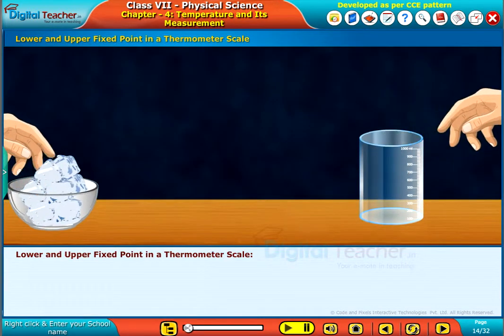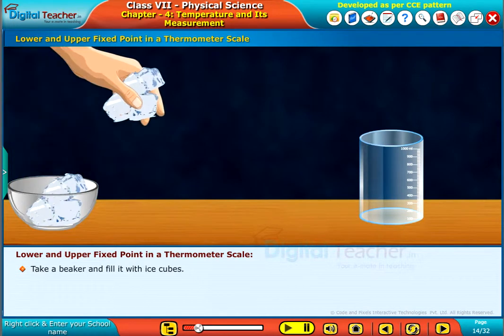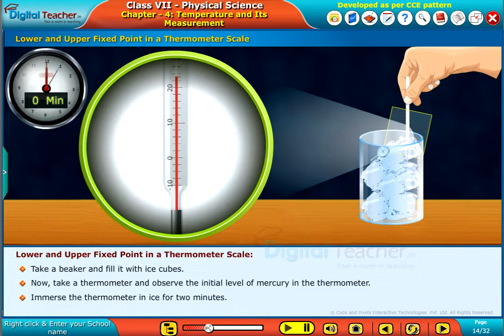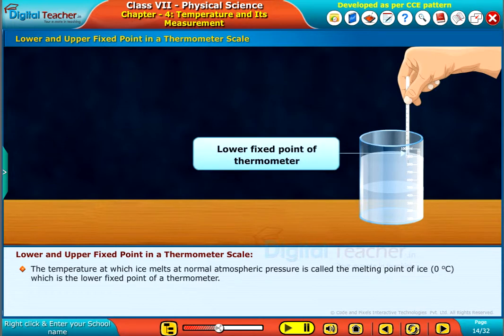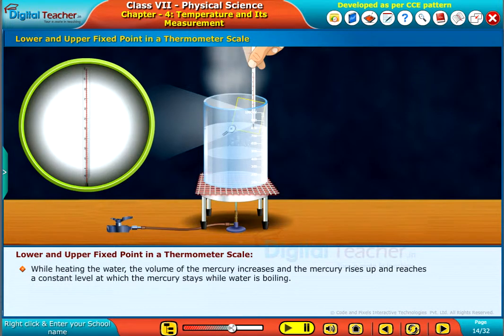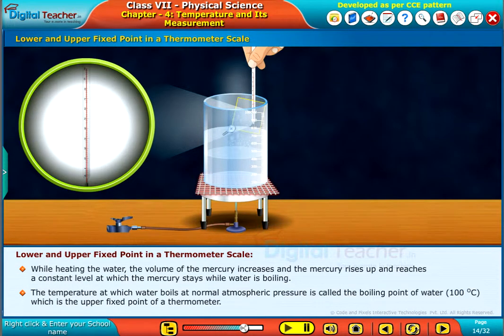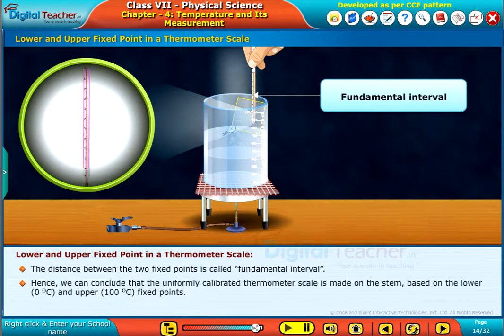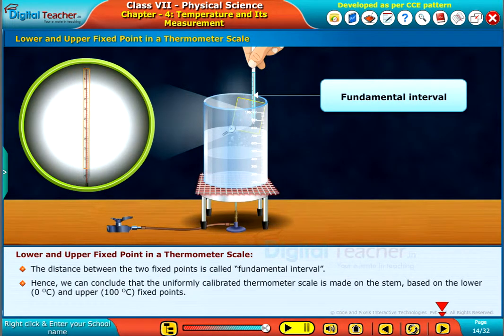Lower and Upper Fixed Point in a Thermometer Scale, Class 7 Physics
In order to express temperature quantitatively certain points are fixed on a thermometer scale. Let us know about the fixed points on a thermometer scale.